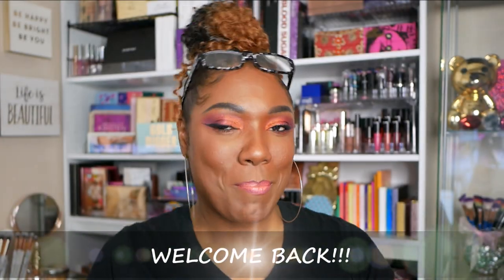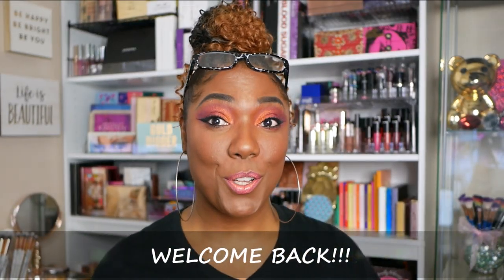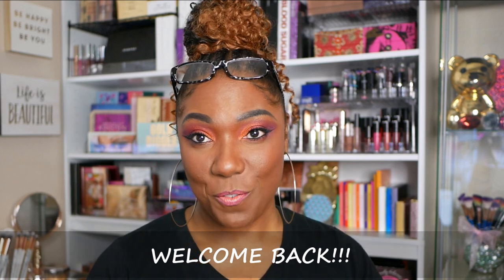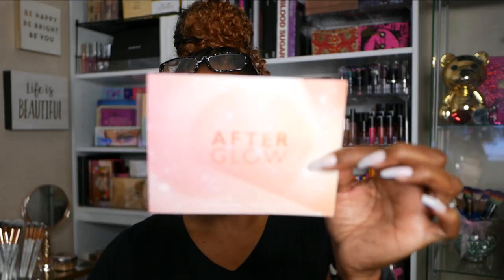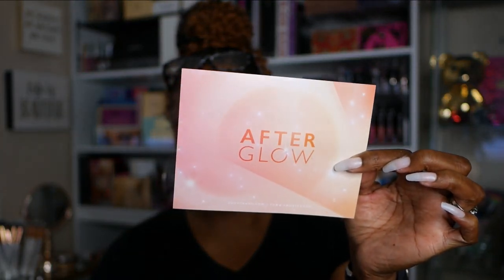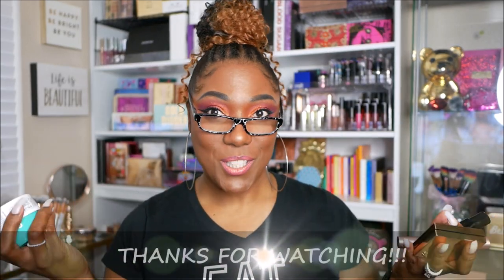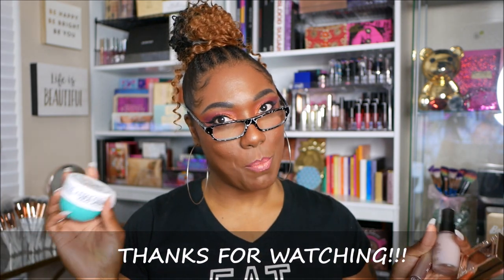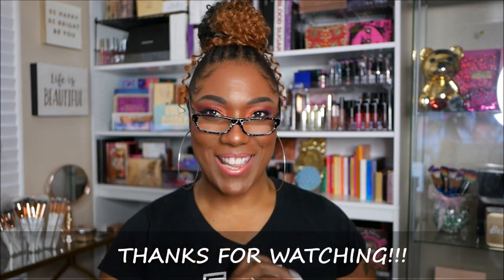Boxycharm February 2019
Hi Guys!!

Thank you for stopping by to check out my video for the February Boxycharm. These are the items that I got!!.